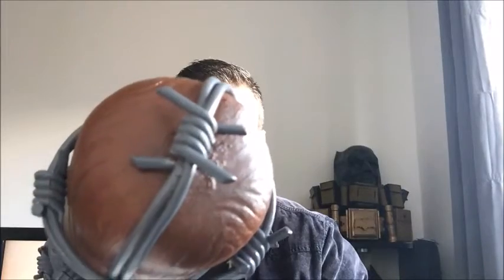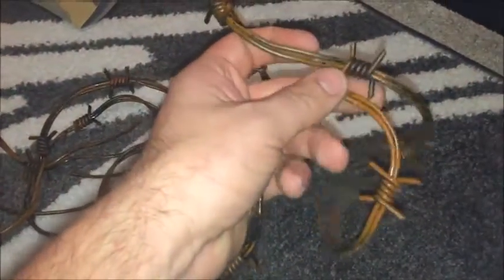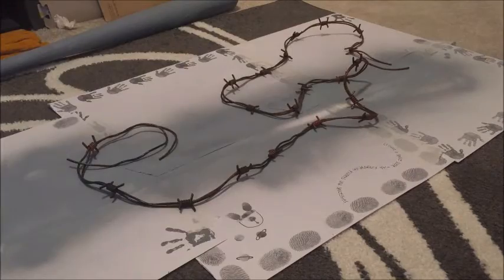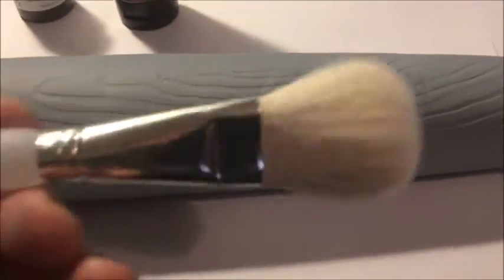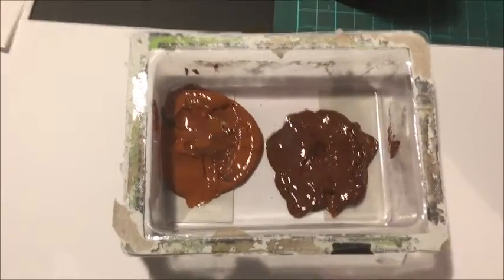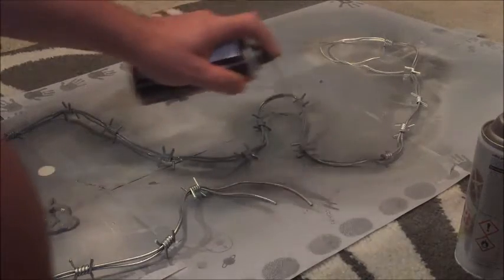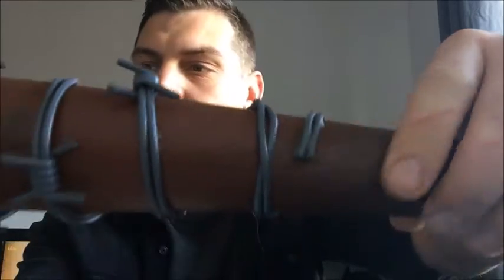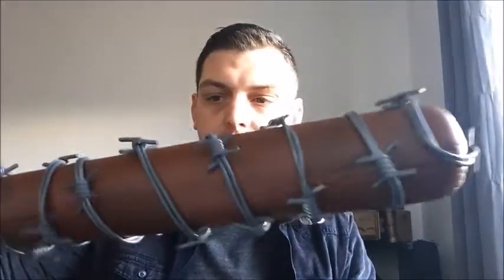The Walking Dead DIY Lucile bat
hi guys here it is, DIY LUCILLE BAT. ENJOY